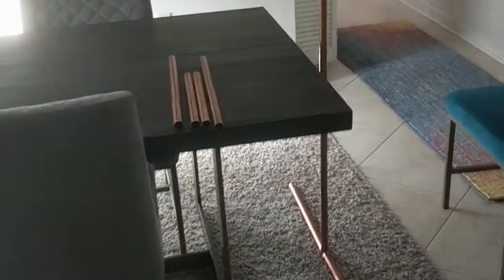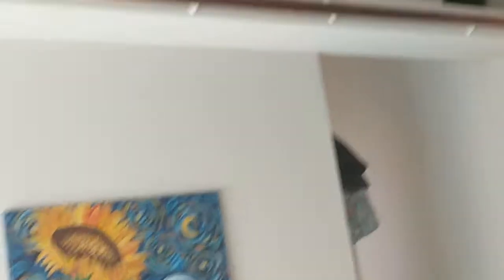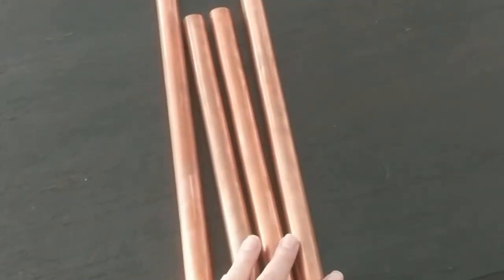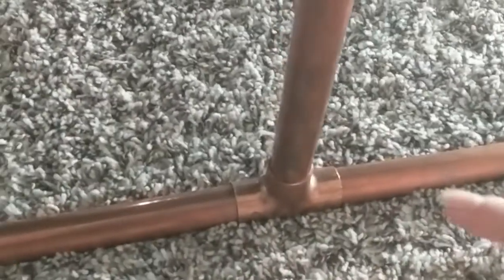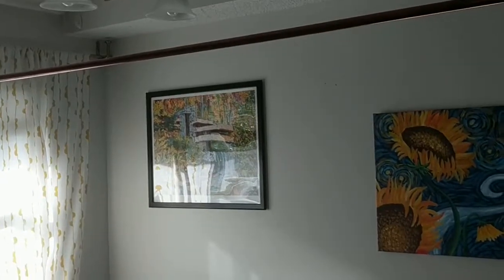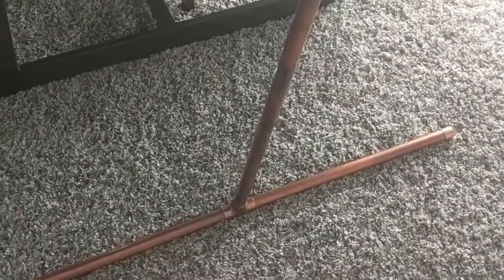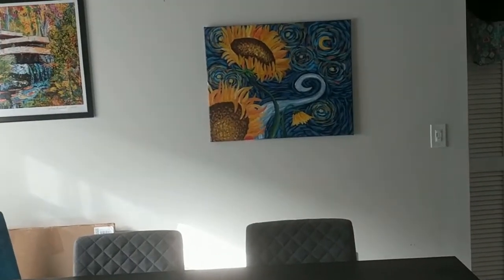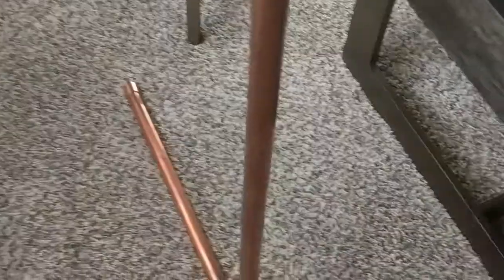DIY Copper Table Decor Arch Base - Use for Tablescapes, Buffets, Wedding Arches, and More!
A quick overview on how my copper table arch is put together. In short - 3/4" copper tube x (3) 10' poles, (2) elbows, (2) t-connectors, (4) end caps. Cut to fit over the table. Take your measurements and then draw out what you want, bring it to Home Depot or Loews and they will cut it for you, free of charge. Or cut it yourself if you don't like talking to people. This whole structure goes together super quick, less then 5 minutes.

I see this being used for things beyond table decor / table installations. I could see this used for baby showers, bridal showers, buffets, holiday parties, and maybe even wedding arches or photo opps. So many things!

Want to see more home table designs by me? Be sure to check out the blog and see what’s new: